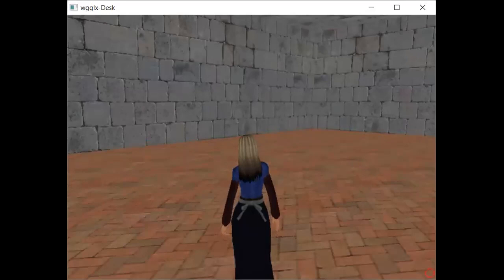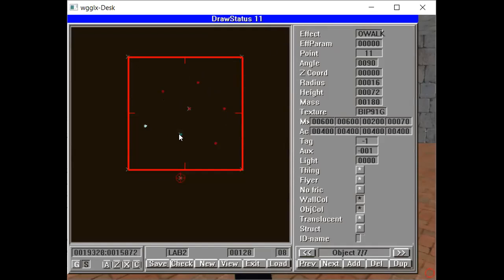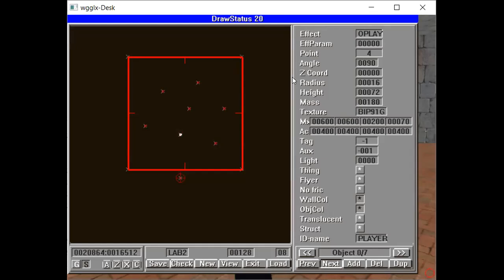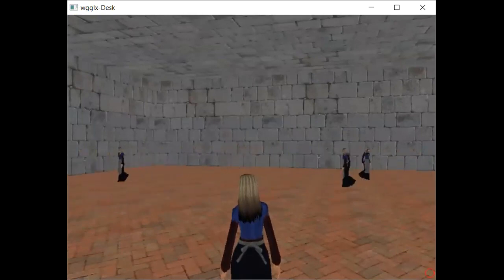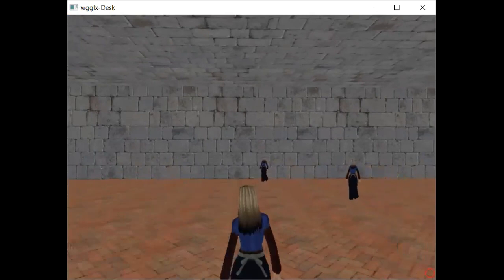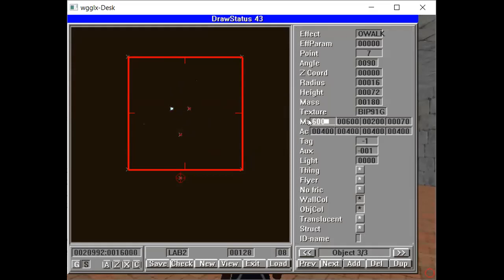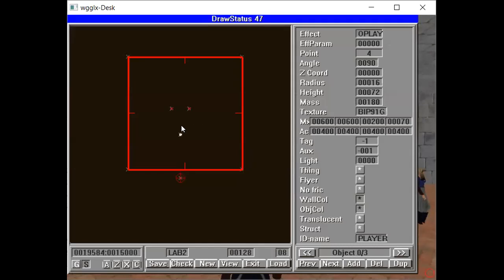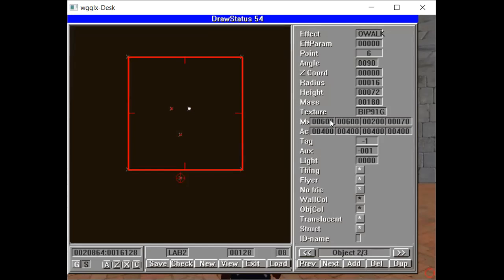Blueline Effects: Add an OWALK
This effect will turn an object into a random walker. If the model happens to have a WALK animation, then that animation will be played during the  movement.